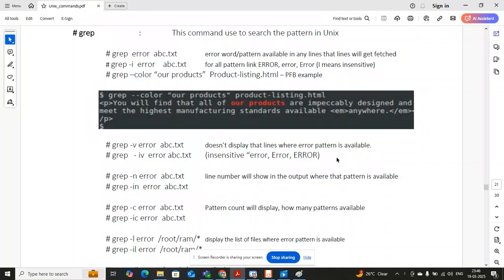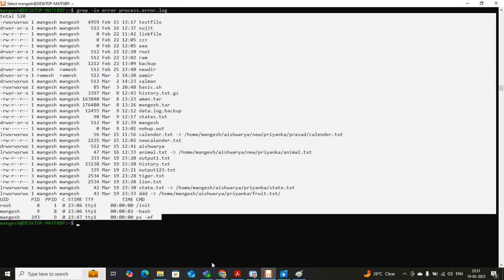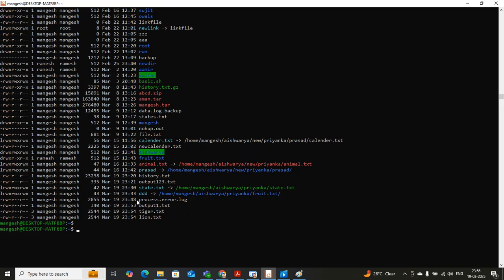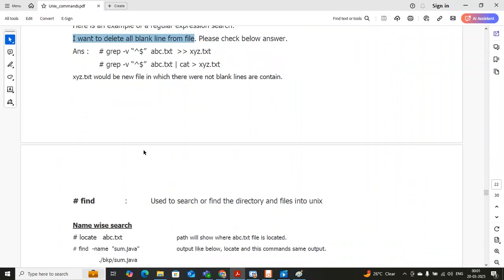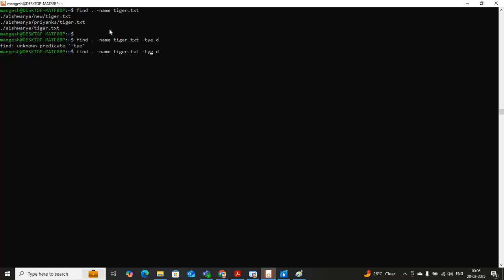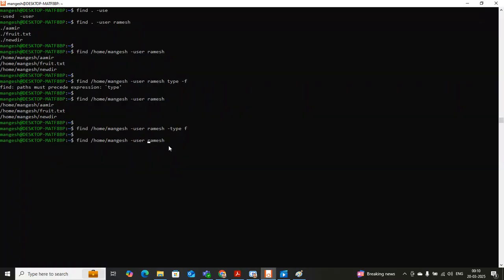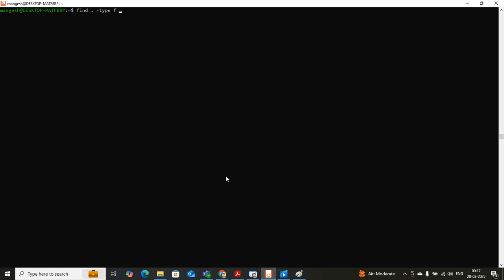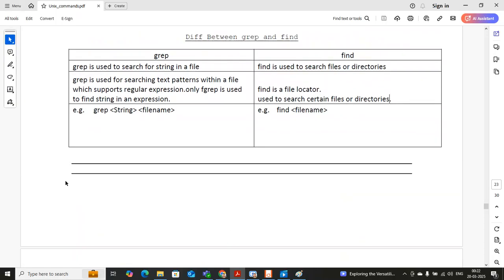24 grep and find command in Linux UNIX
Practice of grep and find command of UNIX | LINUX
check the difference between both command.